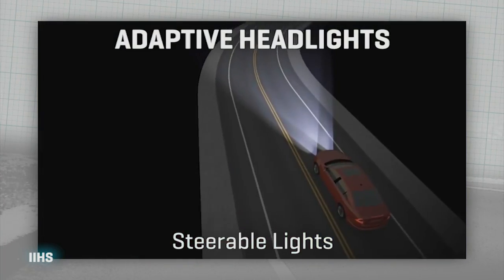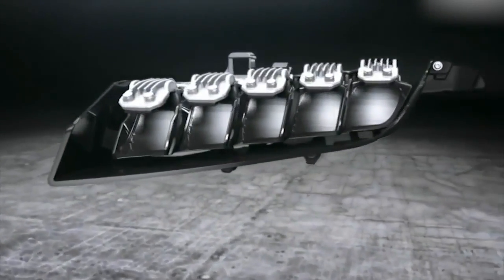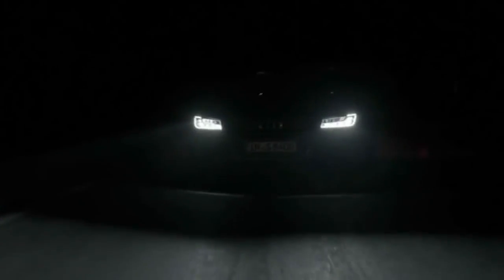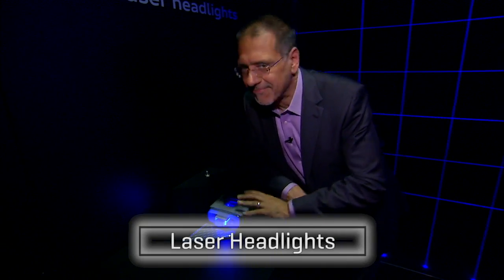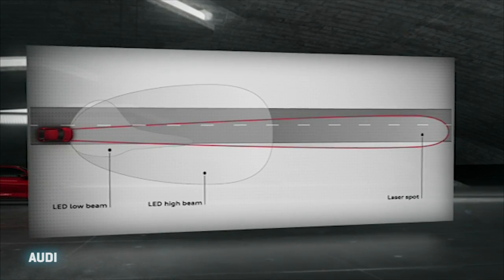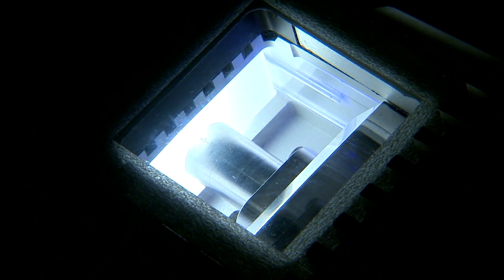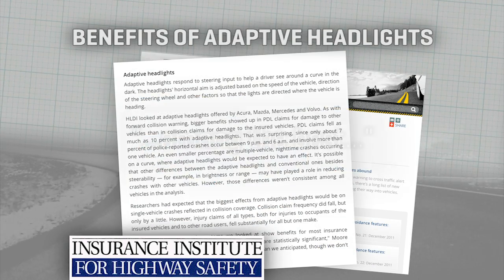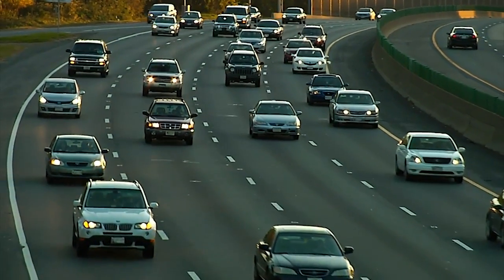CNET On Cars - Smarter Driver: When headlights take aim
You can't avoid crashing into what you can't see. Traditional headlights show you what's in your path now, but adaptive headlights show what's in your path next. CNET's Brian Cooley explores new technologies for your car headlamps.